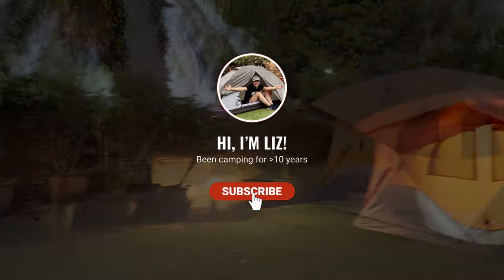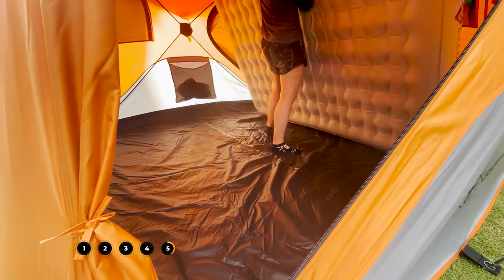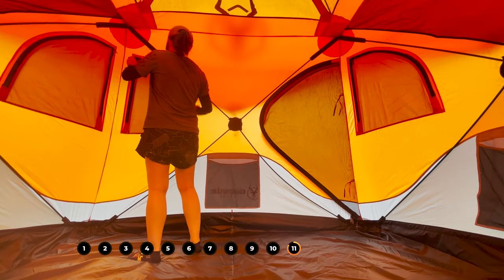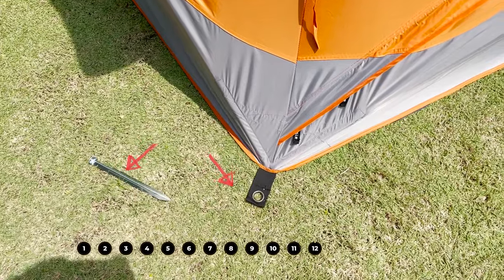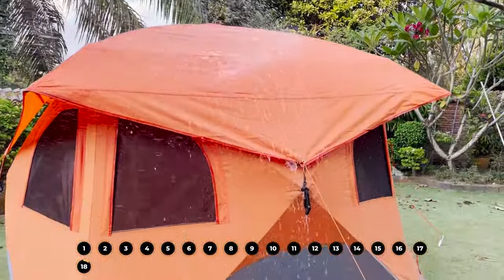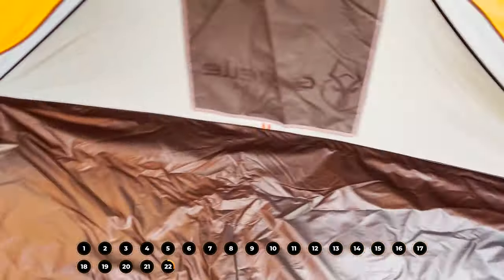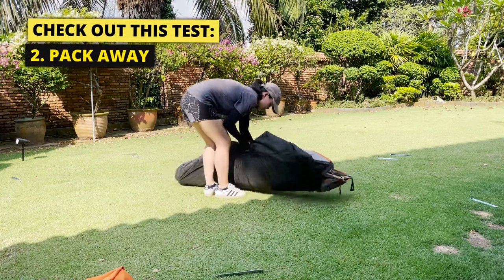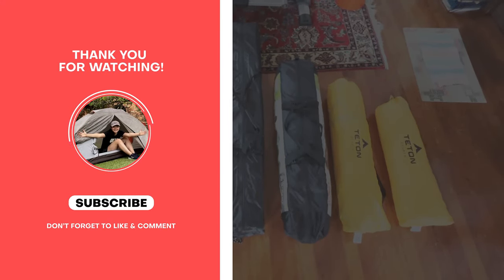Gazelle T4 Hub Tent FULL Review (25 Tests!)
Gazelle T4 Hub Tent Review and Testing - Here's everything you'll find out about this instant cabin tent in this video:

►Set Up
►Pack Away
►Base Area
►Mattress Sizing
►Peak Height
►Side Walls
►Hub to Hub
►Livable Space
►Windows and Doors
►Storage
►Mesh and Ventilation
►Rain Protection
►Guylines
►Quality
►Removable Flooring
►Instant Mechanism
►Weight and Size

OTHER IMPORTANT RESOURCES
⚡Best Instant Tents (YouTube): TBA

🧭 Chapters:
00:00 Intro & Unboxing
00:55 Tests 1 to 10
08:04 Tests 11 to 20
18:15 Tests 21 to 25
24:30 Pros, Cons, Recommendation